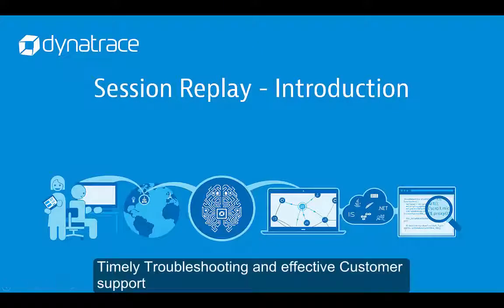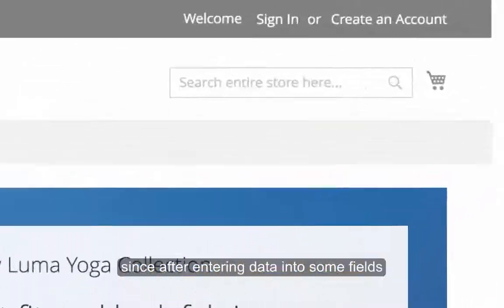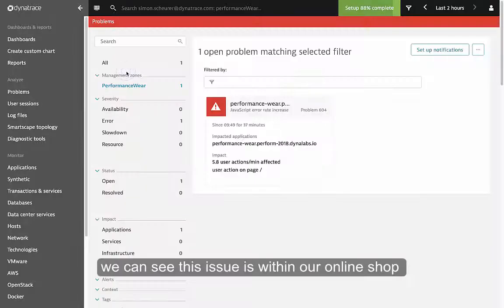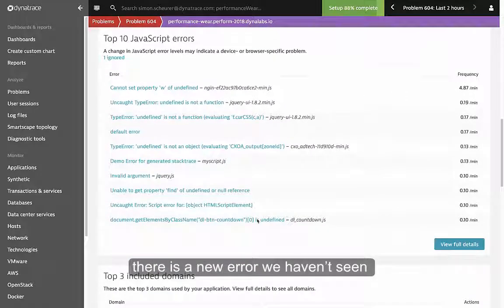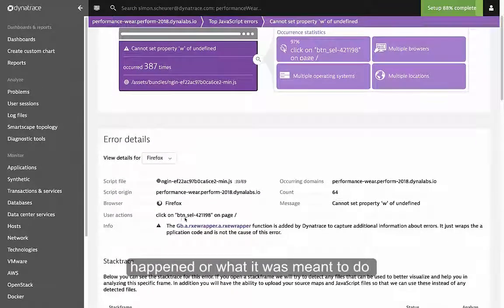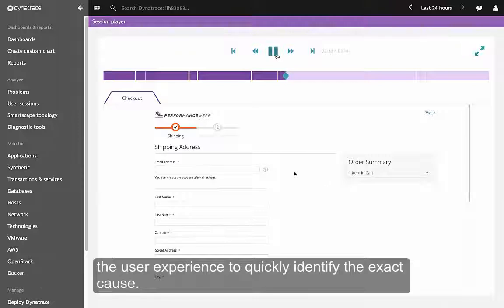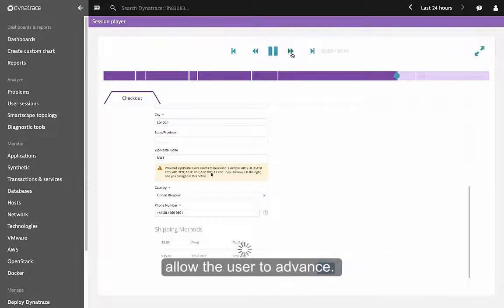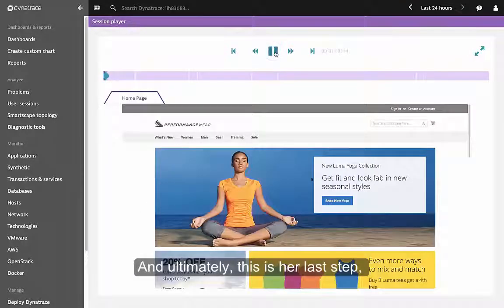Session Replay - Introduction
Session Replay from Dynatrace allows IT and support professionals to capture, index and analyze all user sessions from every browser and interface in order to quickly troubleshoot and determine root-cause. In this quick introduction video, you’ll learn how Session Replay is an essential component of a modernized Digital Experience Monitoring (DEM) strategy for today’s forward-looking organizations committed the successful digital journey of their customers.